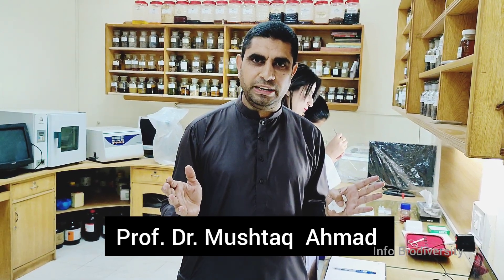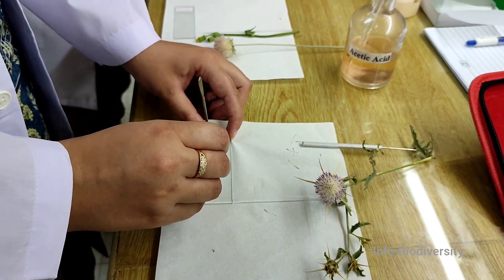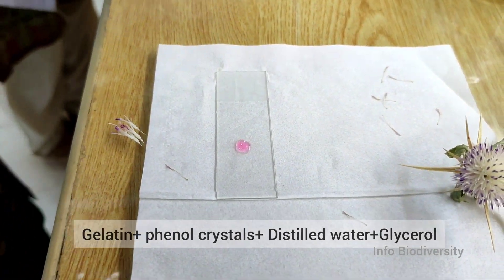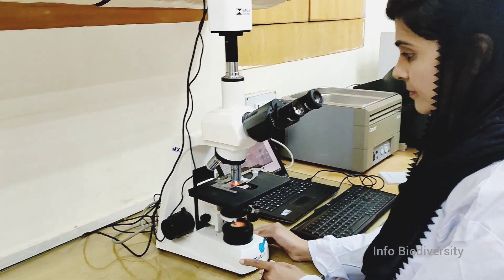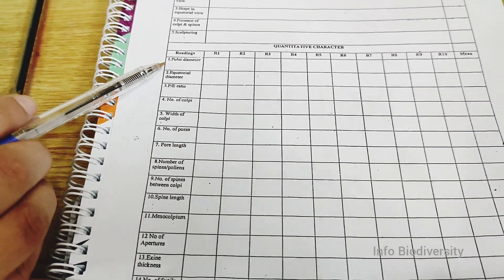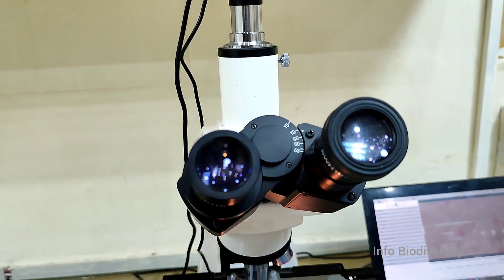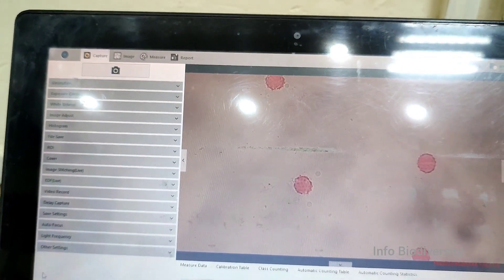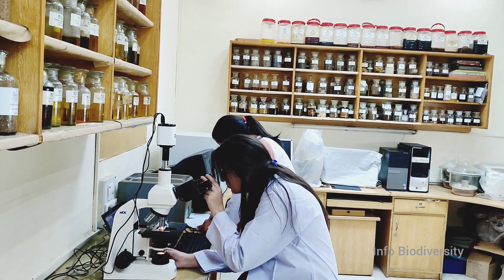Pollen Slide Preparation | Slide viewing under microscope | Info Biodiversity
In this video you see the step by step procedure of pollen slide preparation.